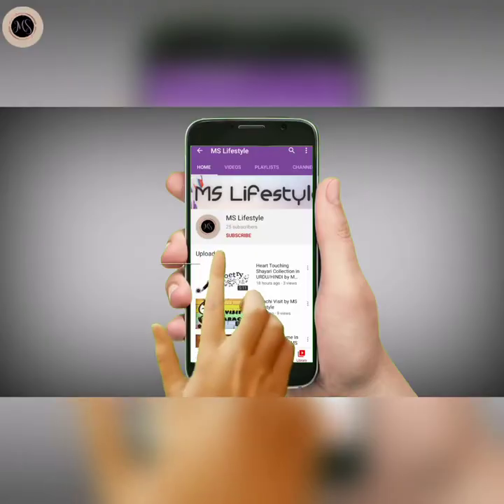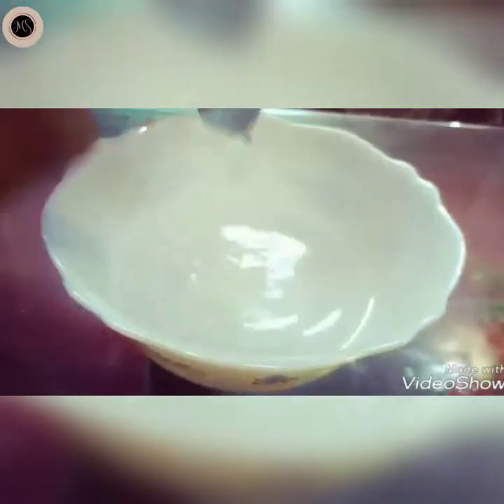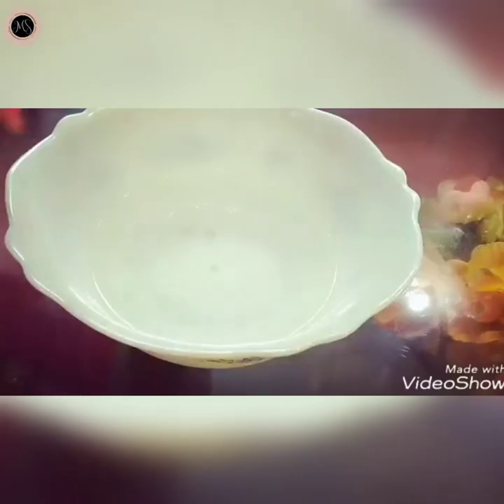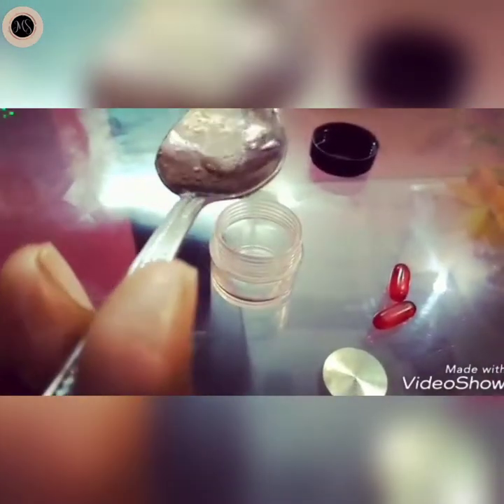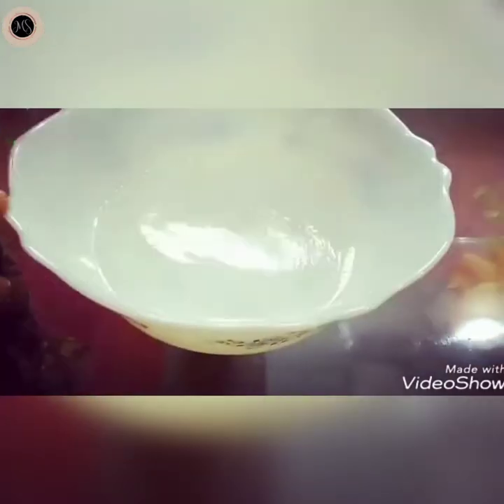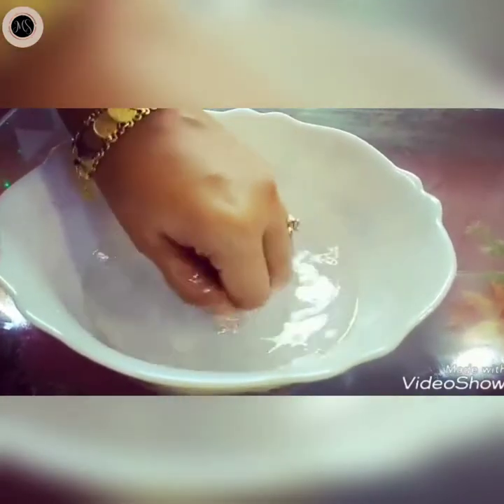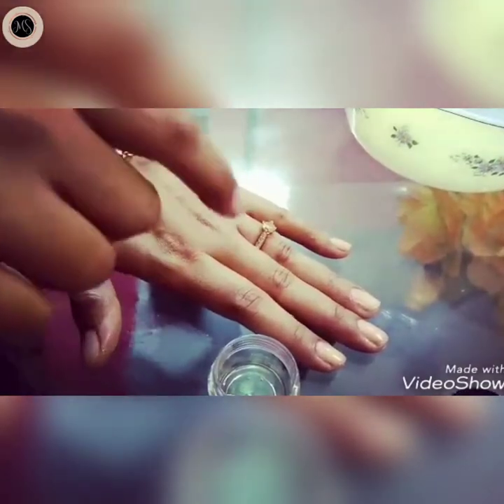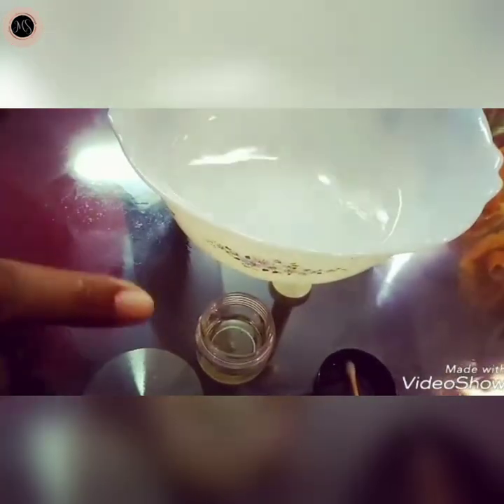How To GROW Long Strong Nails Fast At Home | Grow Long and Strong Nails Super Fast by Masara Vlogs